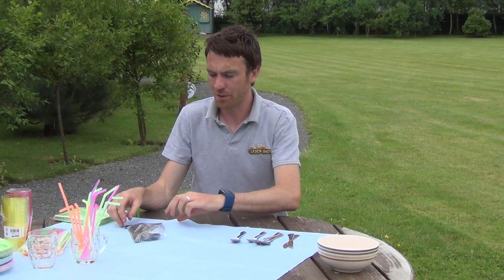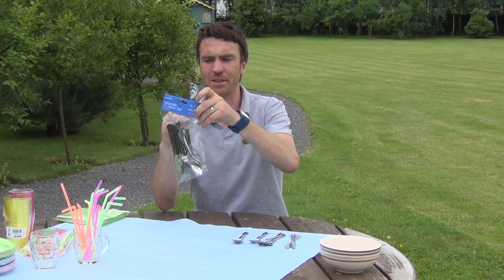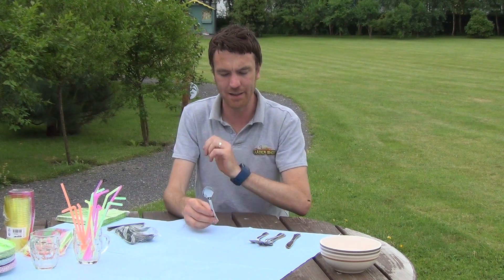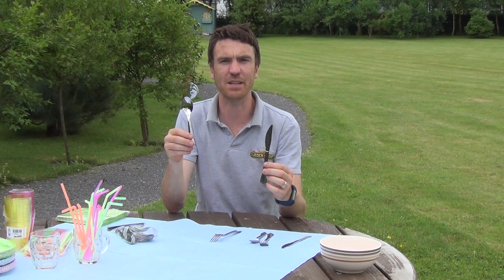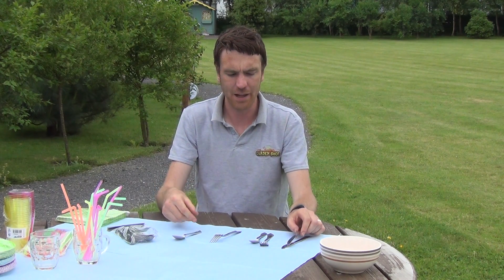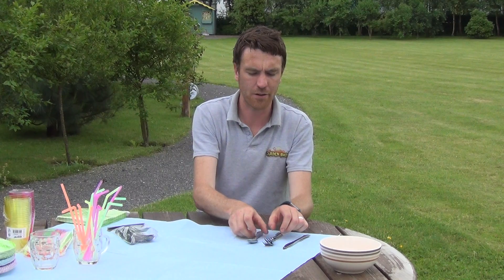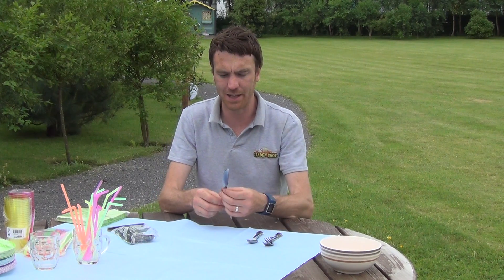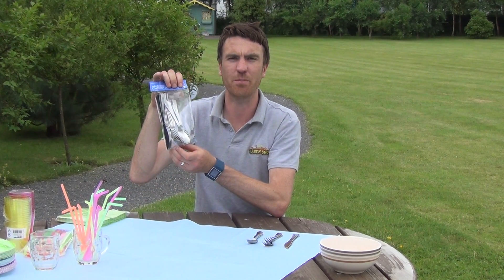Plastic Cutlery Set